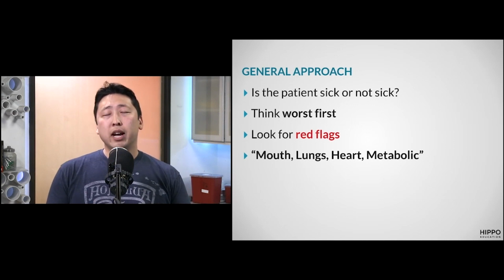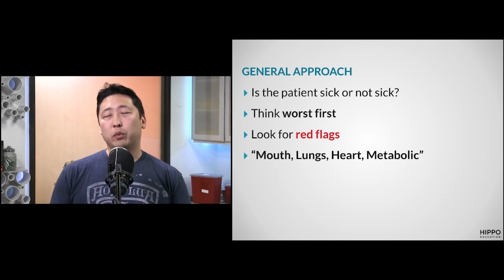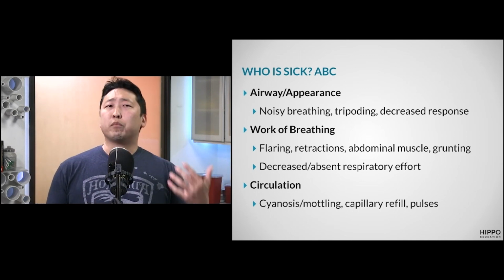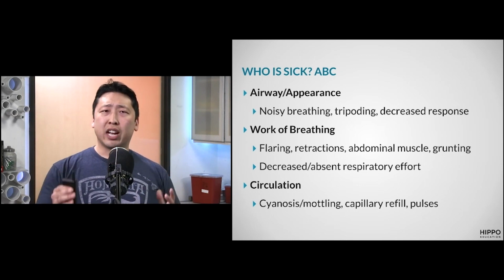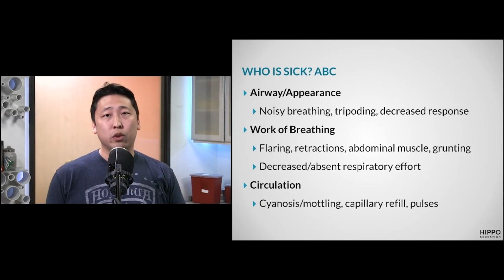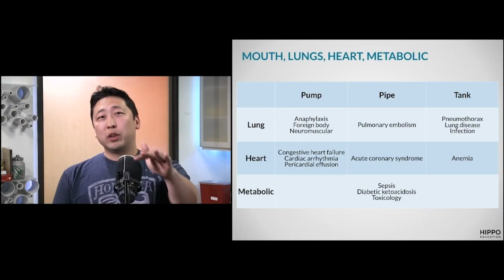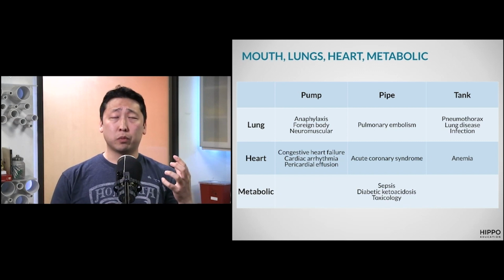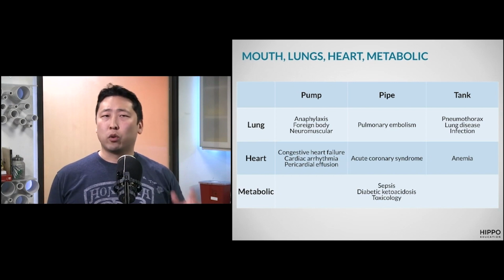UCB MarketingClip ShortnessofBreath DT R1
View a sample of the Hippo Education Urgent Care Bootcamp online video course with this video clip about how to approach shortness of breath in an Urgent Care Setting.